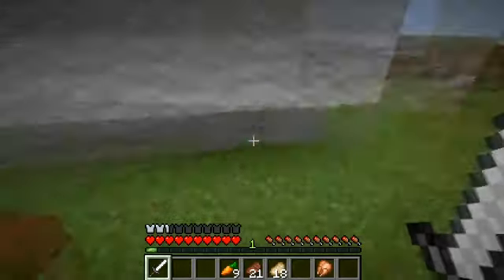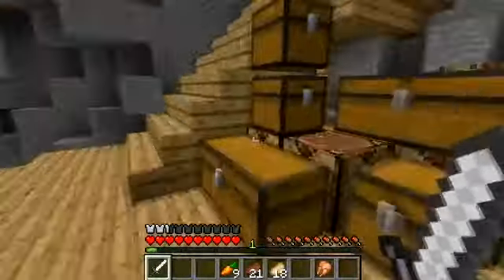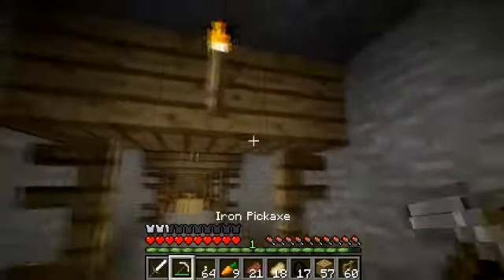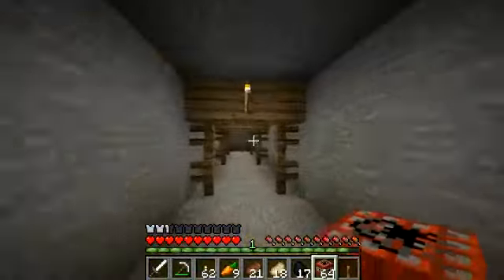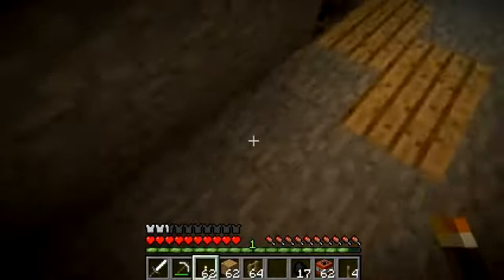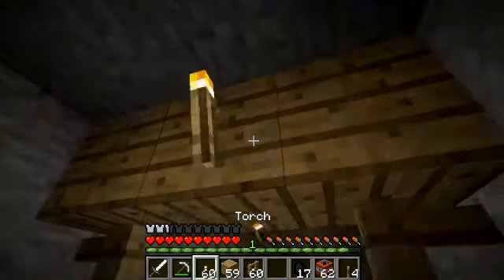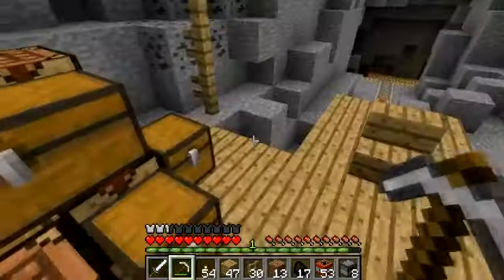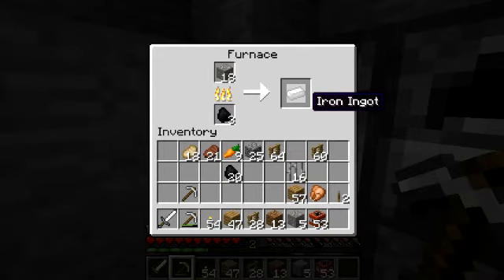Miners Dreams ep 1:The plan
after humans took back the world from the undead creatures of the night they start to rebuild with the plan called: Project Dreams